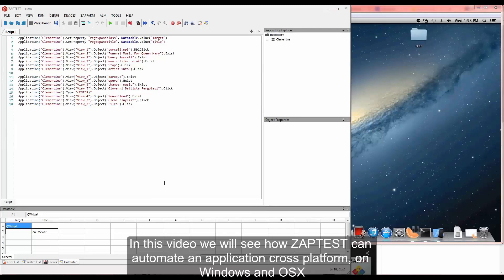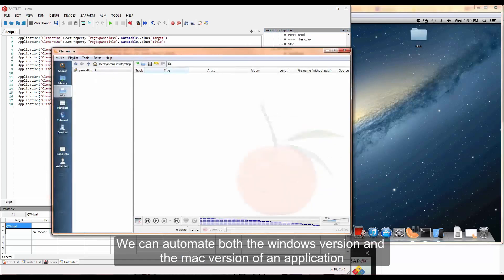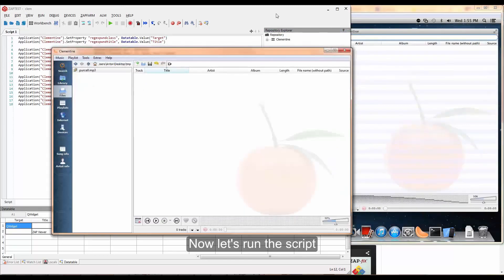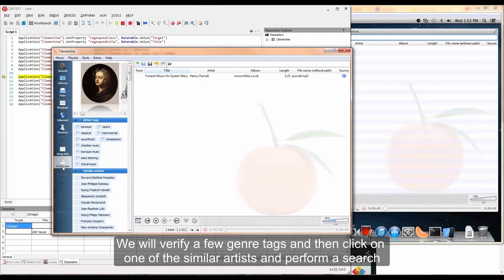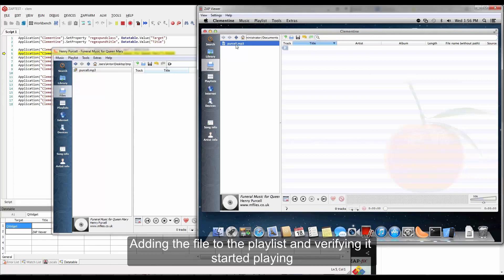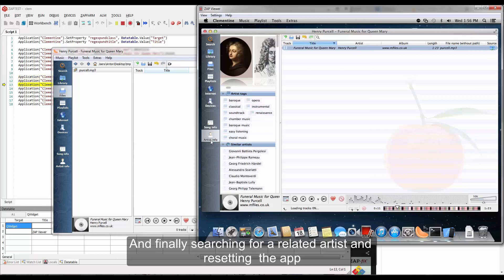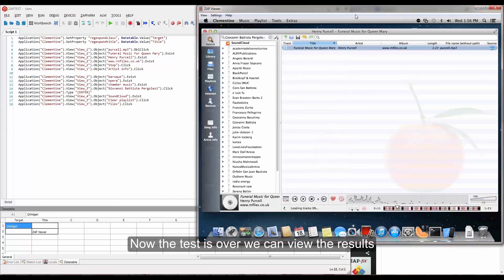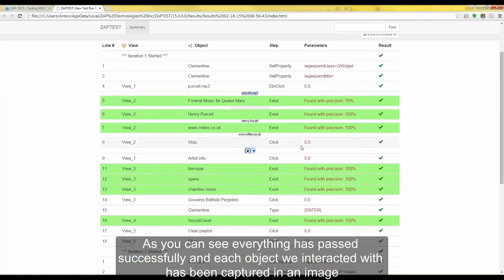ZAPTEST - Cross Platform Test Automation: Windows and Mac